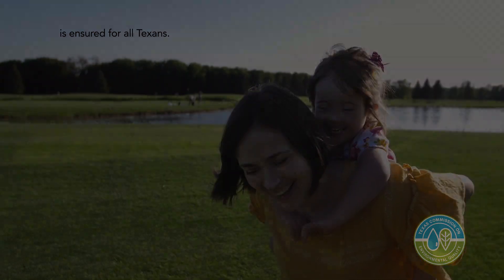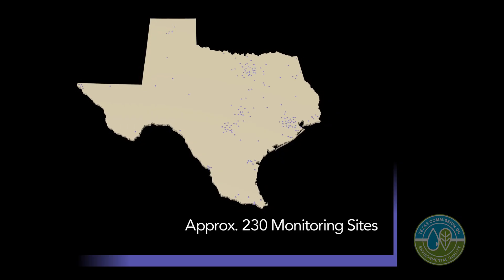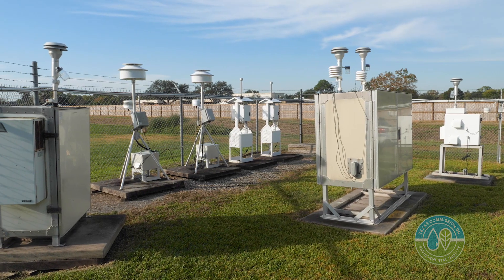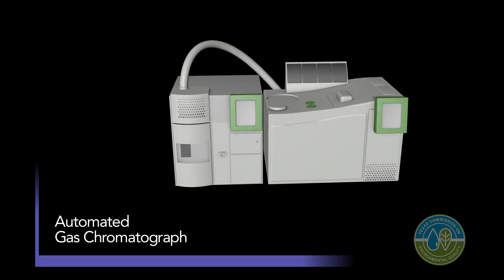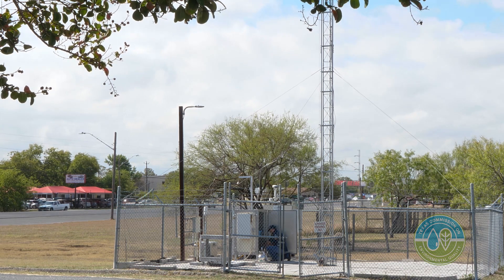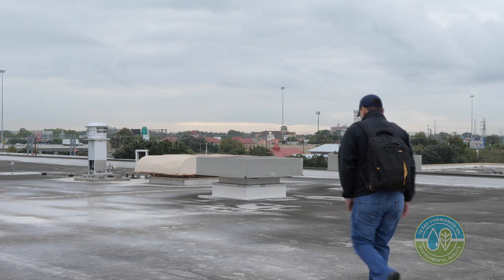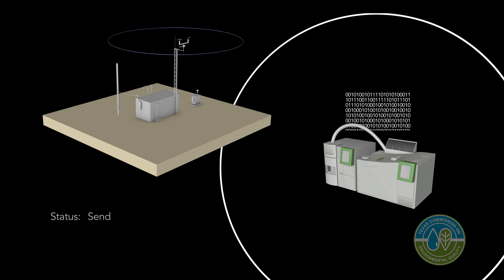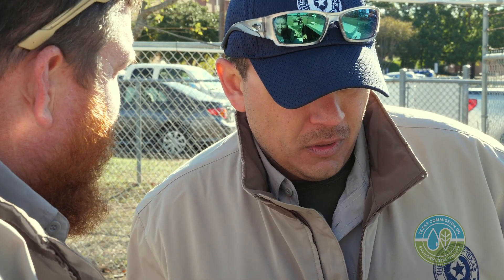TCEQ Stationary Air Quality Monitoring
TCEQ maintains one of the most extensive air monitoring networks in the nation. The data collected by monitoring sites are used for a variety of purposes in the agency — including compliance with the National Ambient Air Quality Standards — and are made public via the Geographic Texas Air Monitoring page.

The agency’s Monitoring Division and its contractors maintain the monitoring sites. TCEQ’s Toxicology, Risk Assessment, and Research Division continuously reviews monitoring data on approximately 134 air toxics for potential health effects using the extensive statewide stationary network, as well as other sources, to ensure Texans are protected.